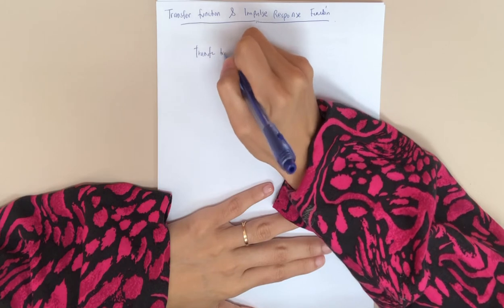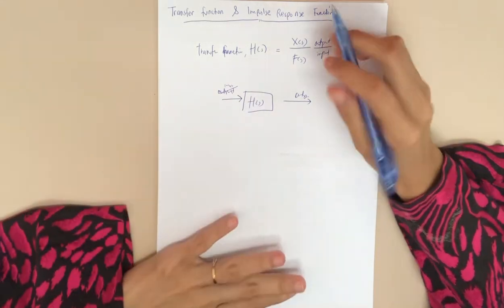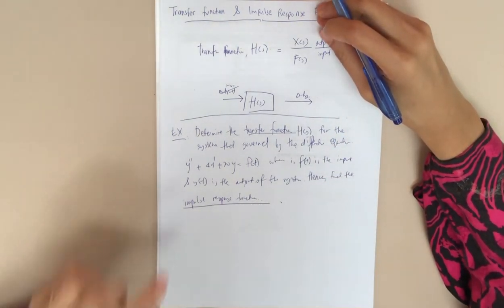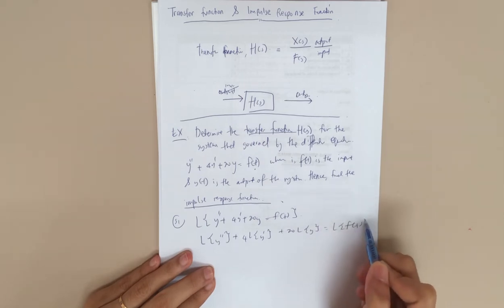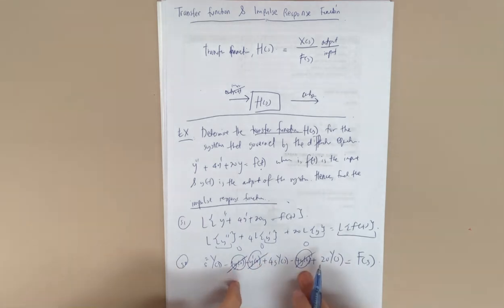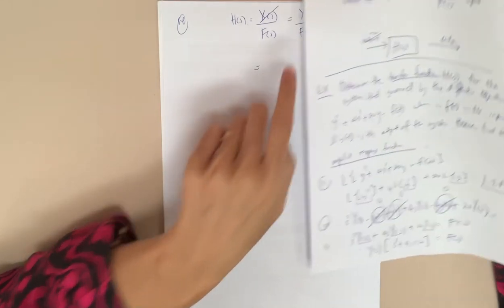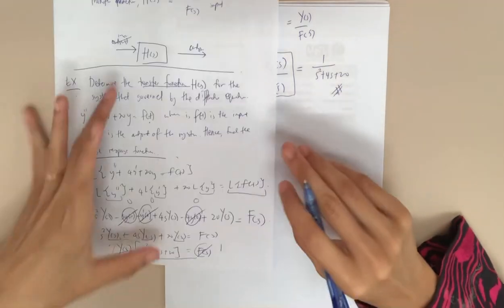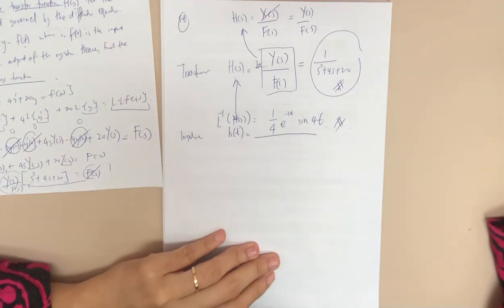Transfer & Impulse response funtion